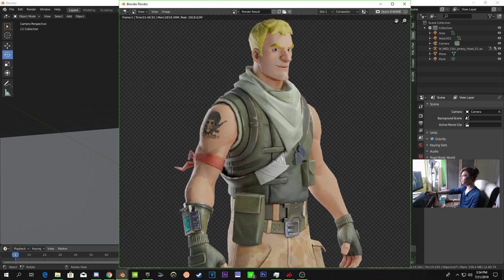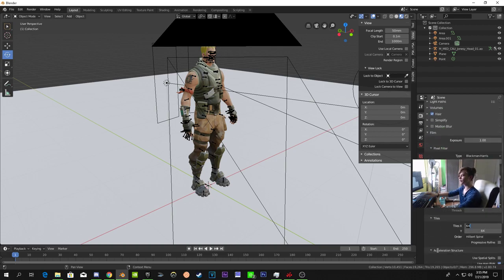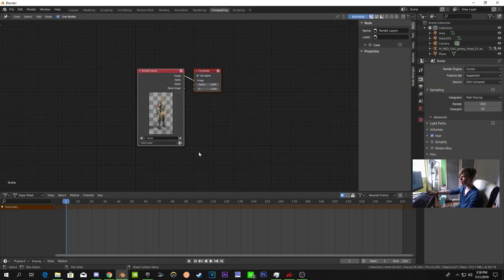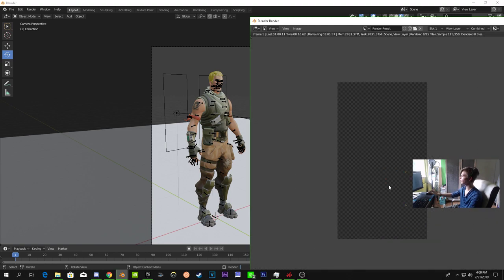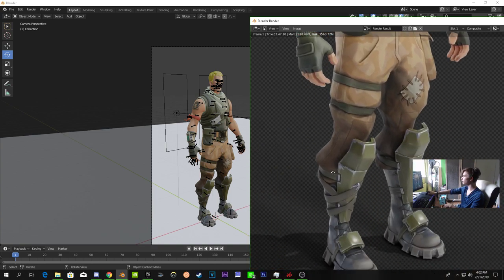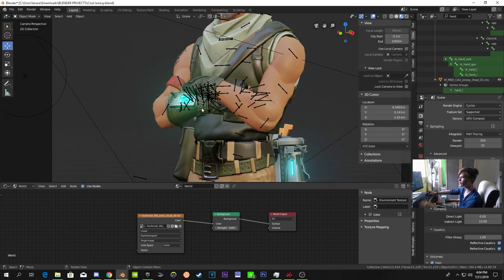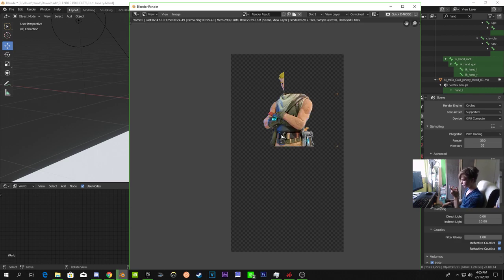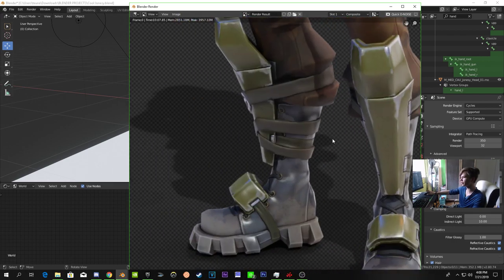Fortnite Blender Tips & Tricks Pt. 2